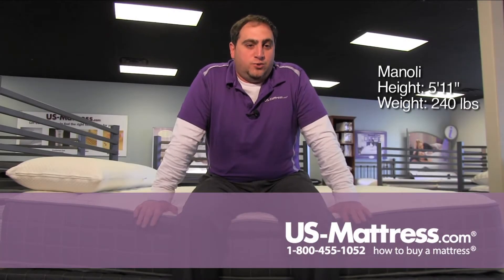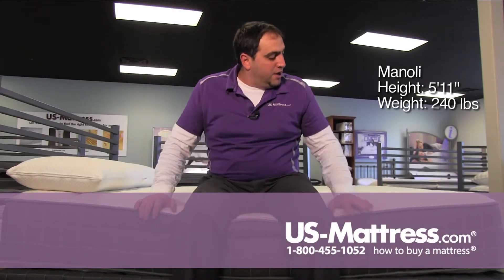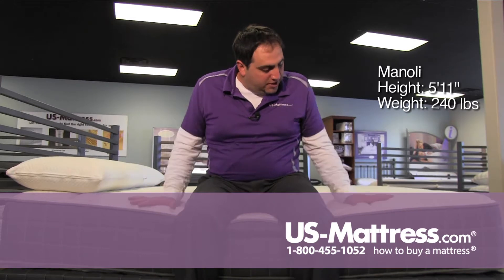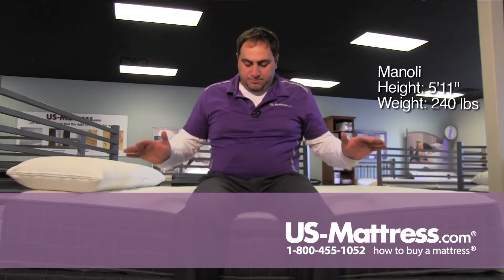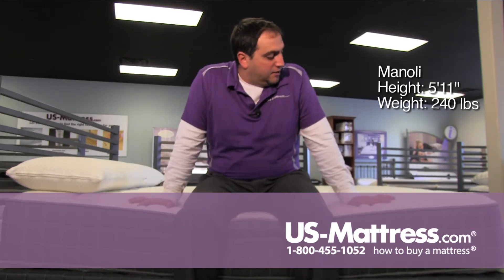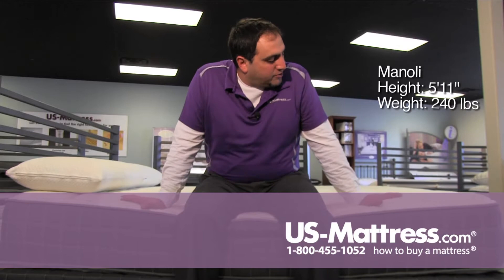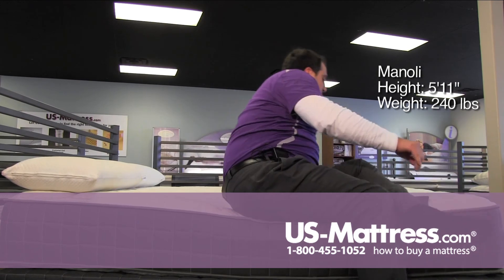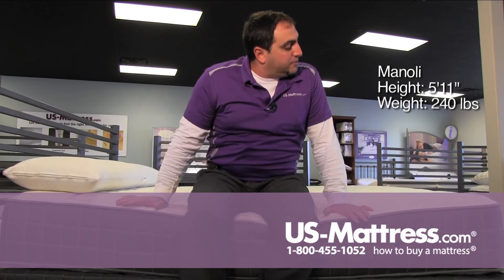Sleep Inc by Corsicana 270 Traditions I Double Sided Firm Comfort Depth with Manoli